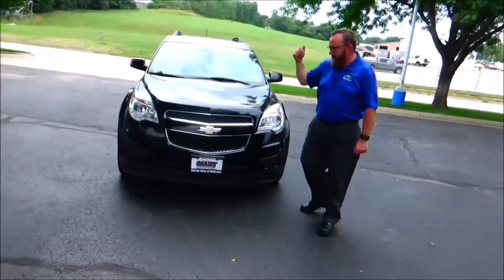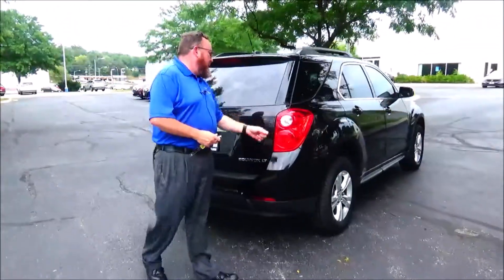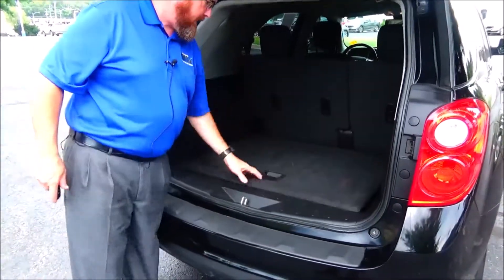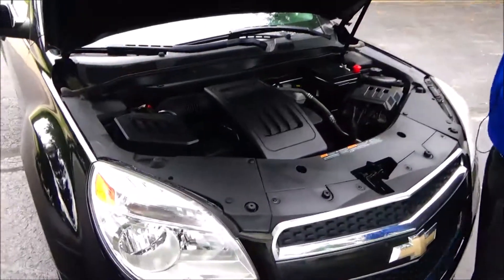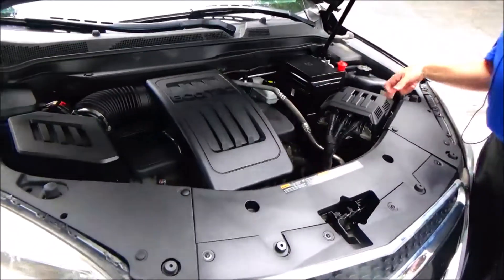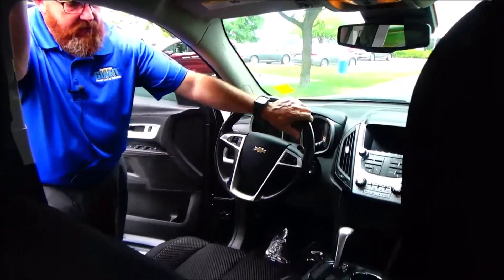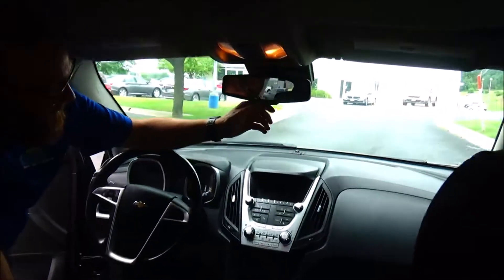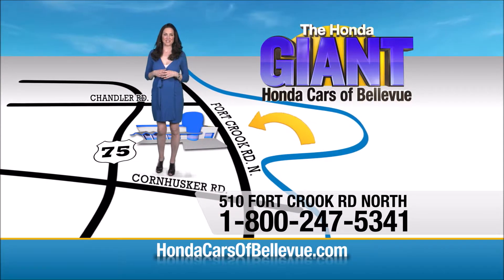Used 2015 Chevrolet Equinox LT AWD for sale at Honda Cars of Bellevue...an Omaha Honda Dealer!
Test drive this Used 2015 Chevrolet Equinox LT AWD for sale at Honda Cars of Bellevue your exclusive Honda dealer for Bellevue, Nebraska providing superior Honda service to the greater Omaha and Council Bluffs, Iowa metro areas.

Honda Cars Of Bellevue has a wide selection of exceptional pre-owned vehicles to choose from, including this 2015 Chevrolet Equinox.
Your buying risks are reduced thanks to a CARFAX BuyBack Guarantee. On almost any road condition, this Chevrolet Equinox LT offers solid performance, reliability, and comfort.

Hit the gas pedal and put the engine power to all four wheels. With AWD, you'll have the greater performance right off the line, every time you drive. If you are looking for a pre-owned vehicle that looks brand-new, look no further than this Black Granite Metallic Chevrolet Equinox.

More information about the 2015 Chevrolet Equinox:

Starting at under $25,000, the 2015 Chevy Equinox is one of the most affordable crossover vehicles in its class, rivaling Honda's CR-V and the Toyota RAV4. The interior features a dual-cockpit design, ice-blue ambient lighting and sophisticated, classy appearance touches that makes it look much more expensive than it is. With available V6 power under the hood, the Equinox makes an attractive family and cargo hauler.

Interesting features of this model are Powerful and efficient engine selection and sharp styling inside and out.